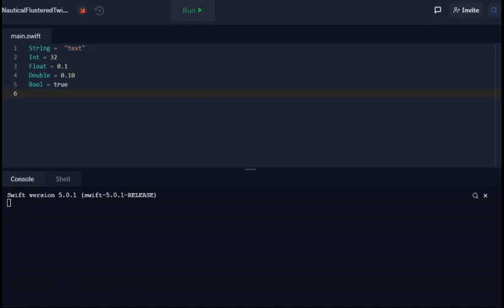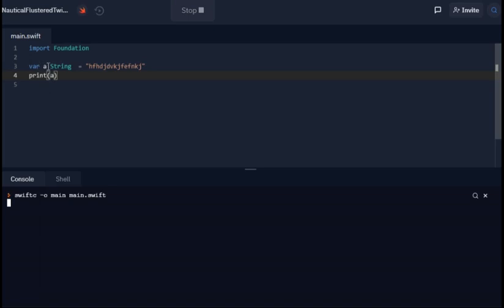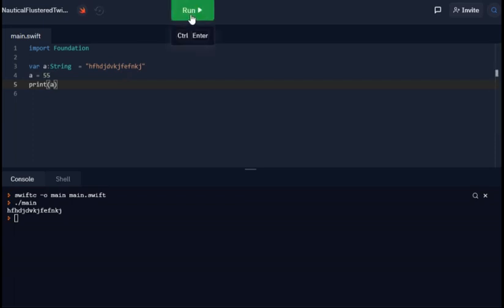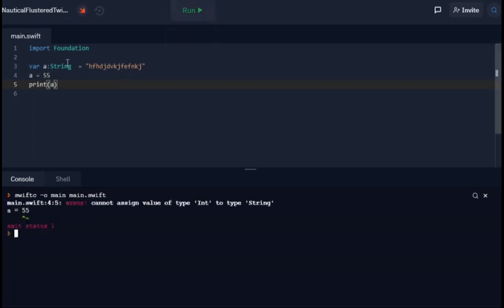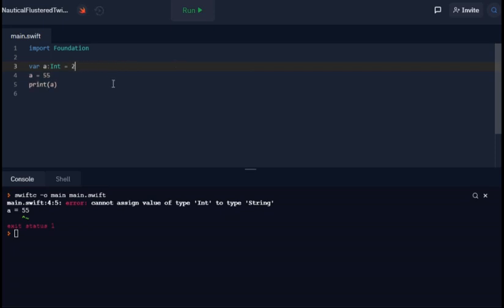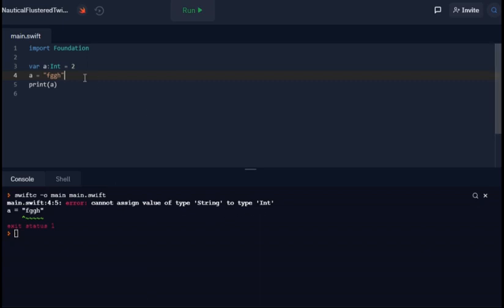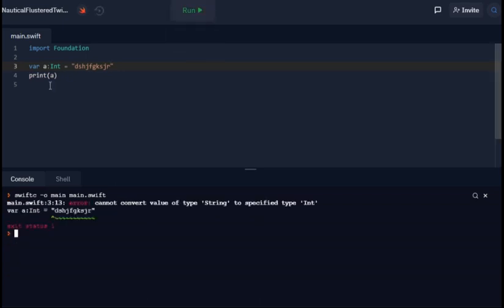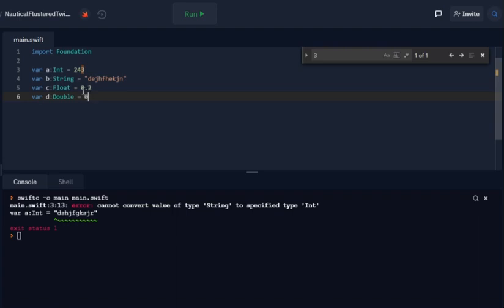#4 data types in swift | Apple IOS Programming language